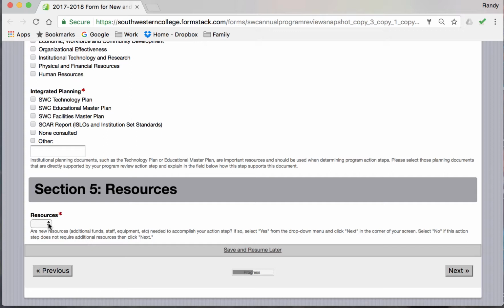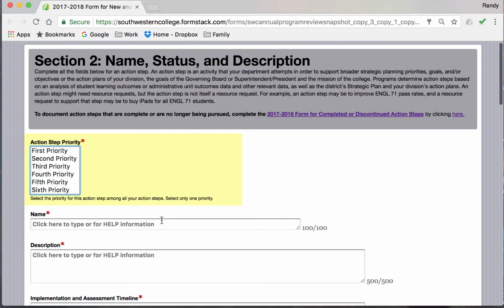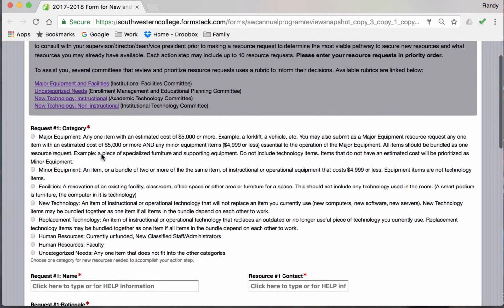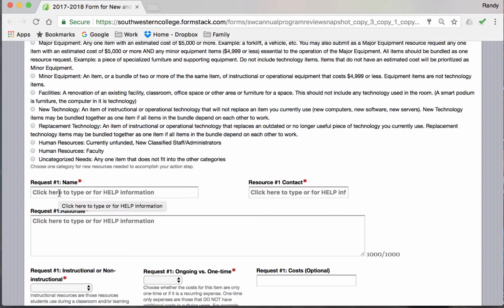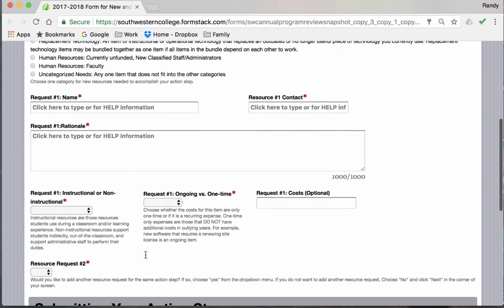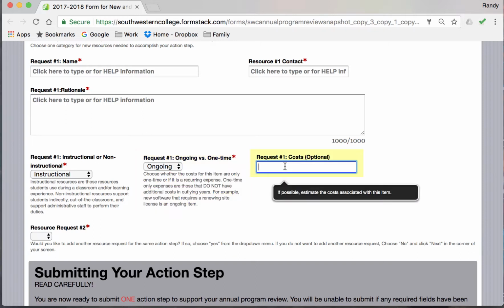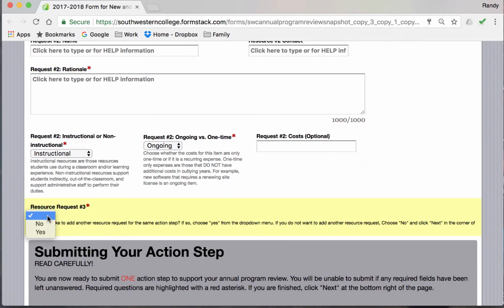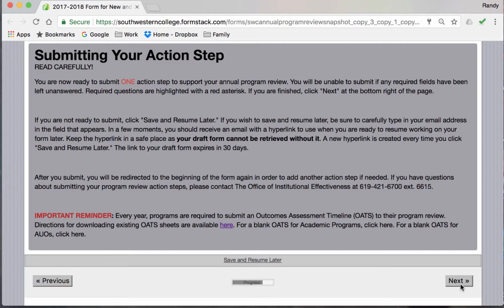SWC 17-18 Action Steps for Program Review- Section 5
Resources. This video walks you through the section of the action step form where you may indicate what resources are needed to complete your action step.